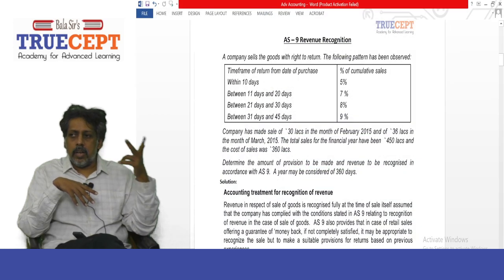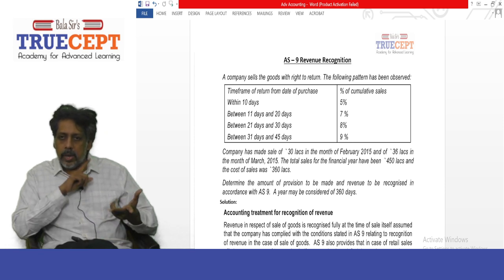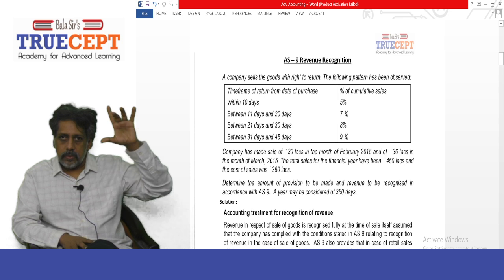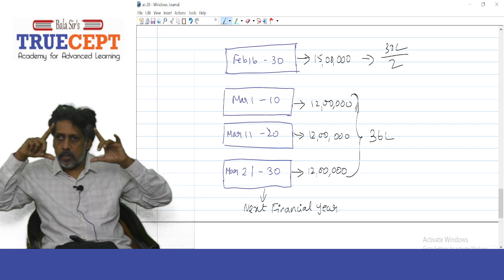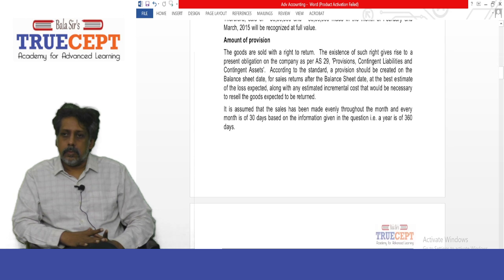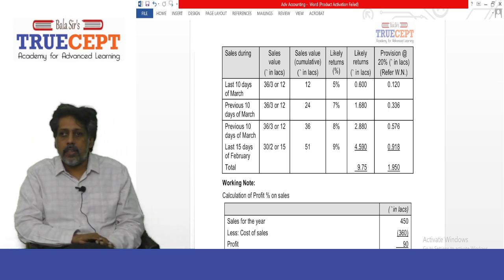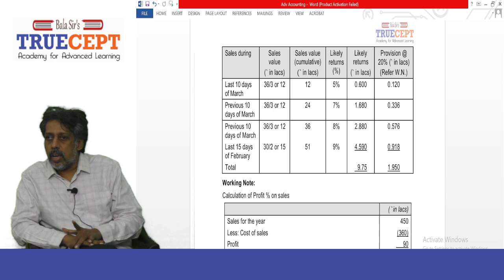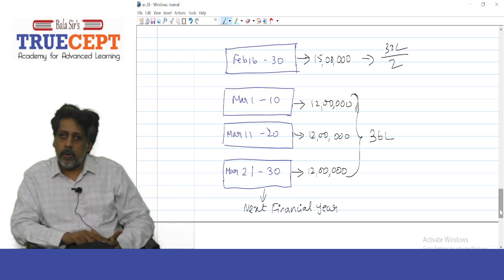CA Intermediate - January 2025 - Important Ques - Accounting Standard -9 Revenue Recognition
Welcome to our examination guide on Accounting Standard, specifically tailored for CA Inter students preparing for the Jan 2025 exams!

In this video, we cover:

Key Concepts: Understand the AS - 9 Revenue Recognition (right to return)
Essential Questions: Dive into crucial questions that will help you grasp the nuances of Accounting Standards.

Whether you're revising or just starting your journey with Accounting, this video is designed to equip you with the knowledge and confidence you need to excel in your CA Inter exam.